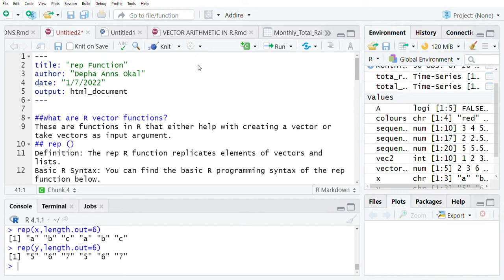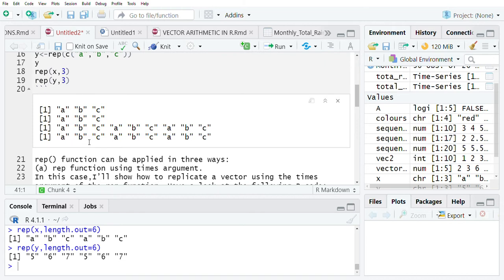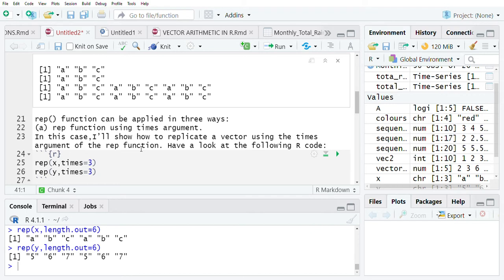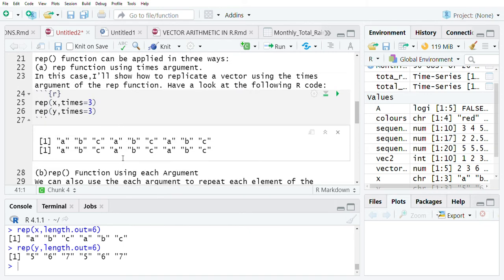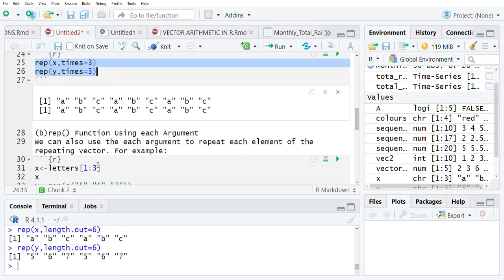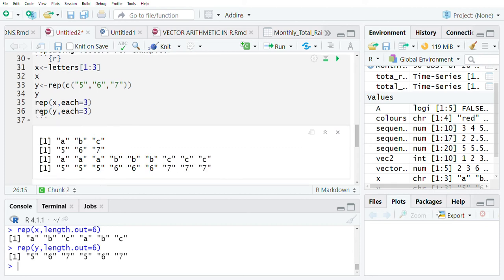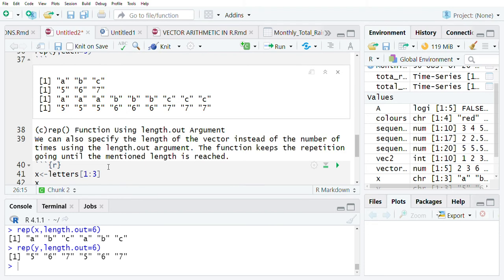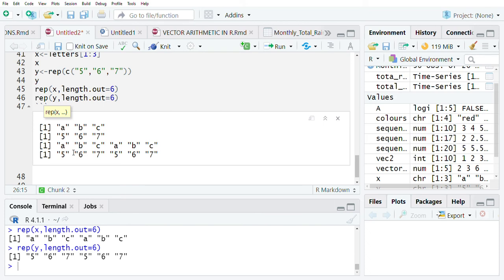Using rep() function in R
This video explains how you can create vectors in R using the rep () function.